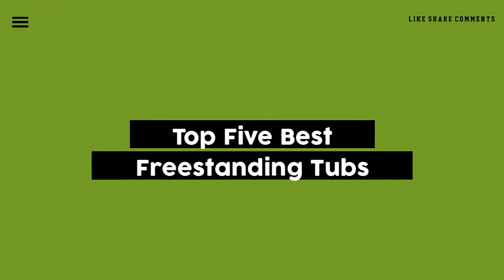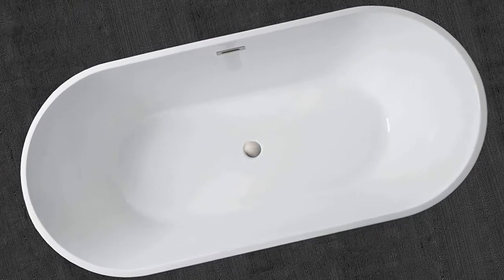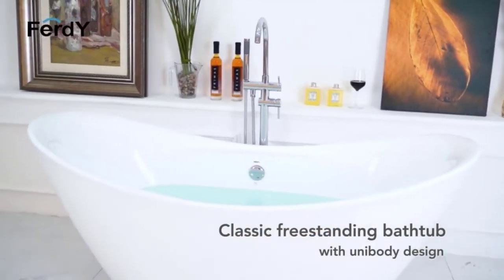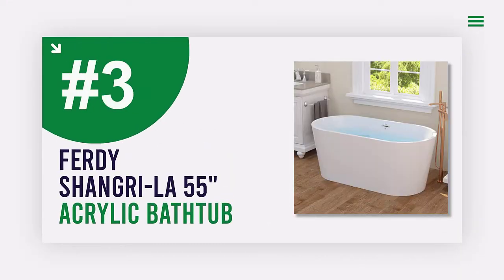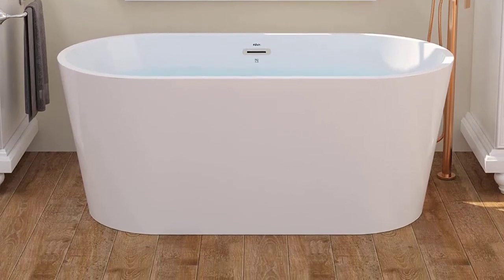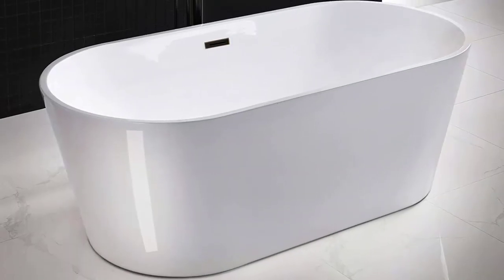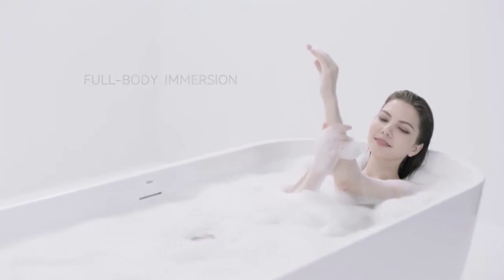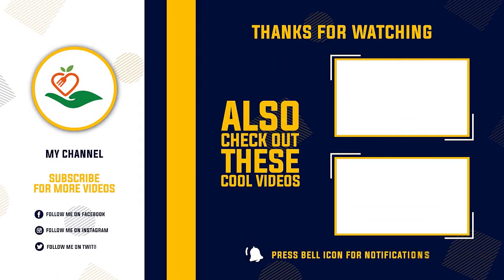✅ Top 5: 🛀 🛀 Best Freestanding Tubs [ Best Freestanding Tub ] { Reviews }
🛀🛀  In this video, we are going to be checking out the 5 Best Freestanding Tubs Links in 👇 below to pick the Best Freestanding Tub.

🛀🛀 All Above ☝️  BEST  Freestanding Tubs links are Applicable in the USA, Canada, UK & Europe